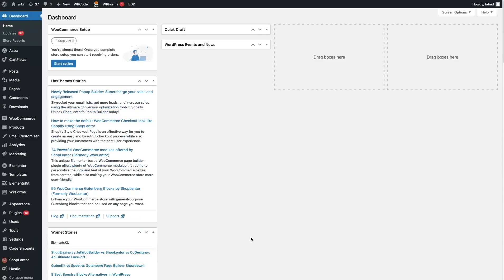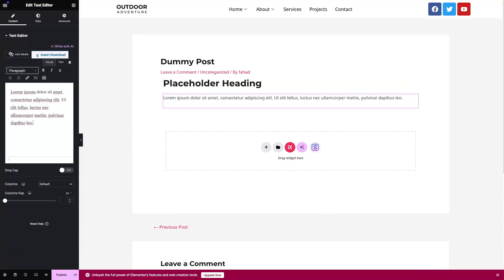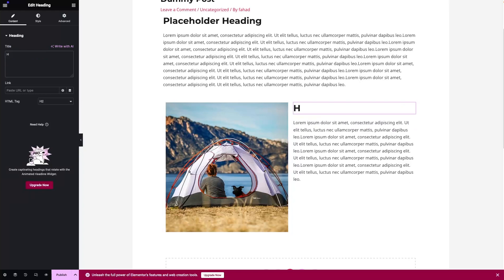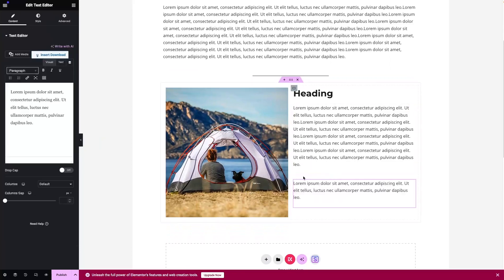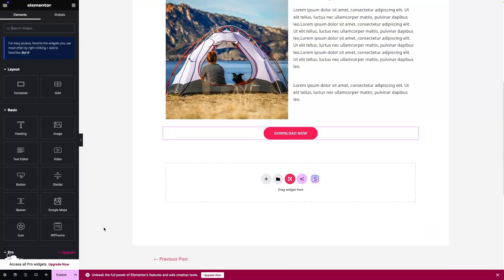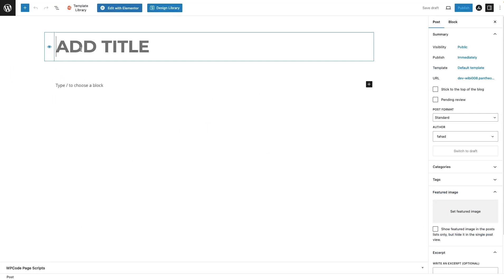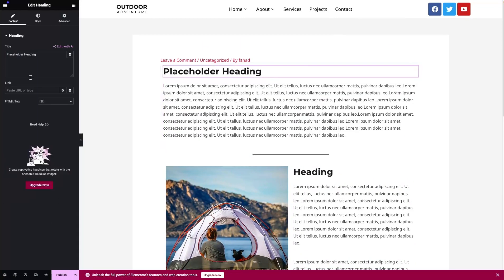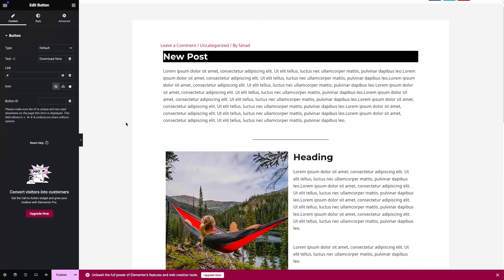How To Create Single Post Template In Elementor (easy tutorial)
In this video I will show you how to create single post template in Elementor.

Do you want to learn how to create a WordPress single-post template in Elementor? Yes? Perfect! Then you've come to the right Elementor tutorial.

This is a WordPress single post template Elementor tutorial and I will show you an Elementor single post template design.

This is a step by step Wordpress tutorial on how to create custom single post template in WordPress and will show you custom single post template WordPress customization.